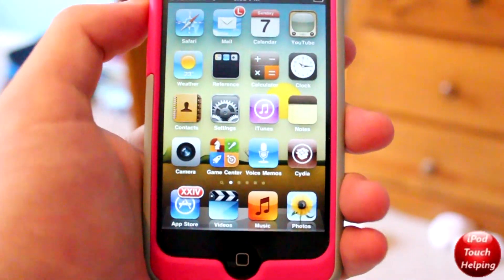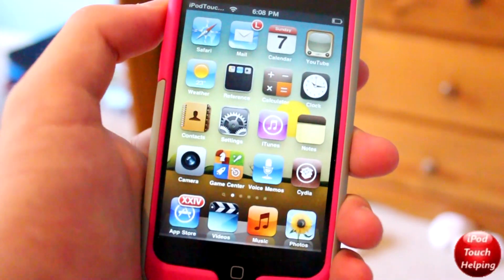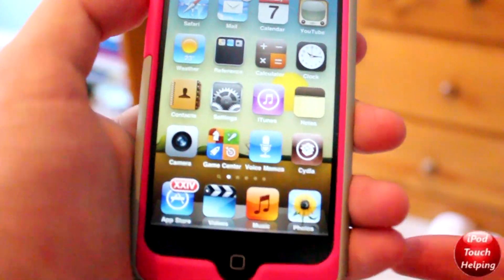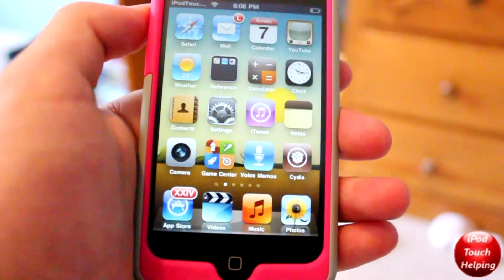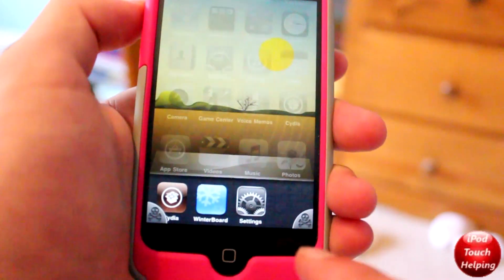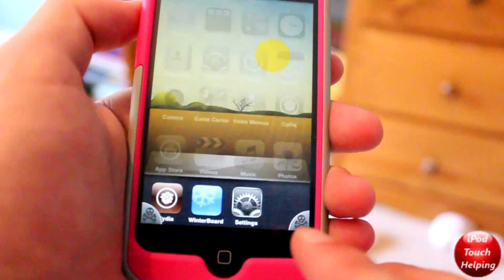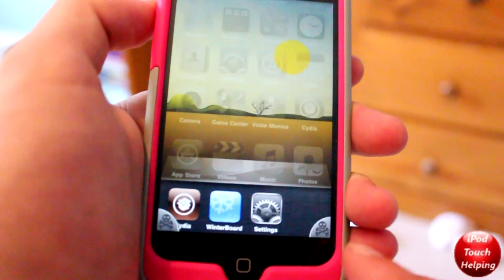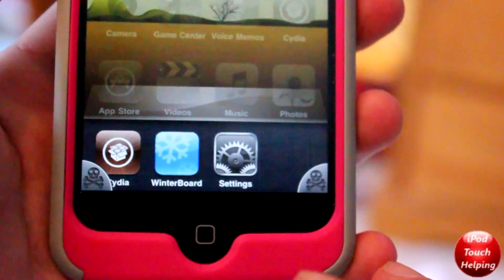How To Remove All Running Apps on iPhone, iPod Touch & iPad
'KillBackground' allows you to easily remove all running applications on your iPhone, iPod touch and iPad. This tweak is available in cydia, simply search for KillBackground and then you will have this great shortcut!